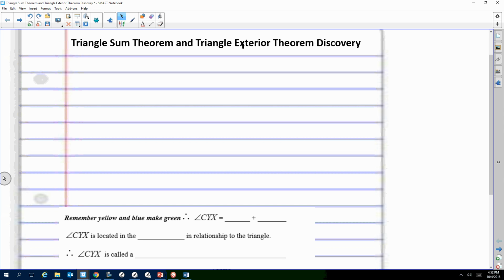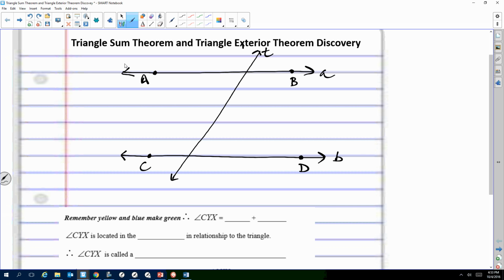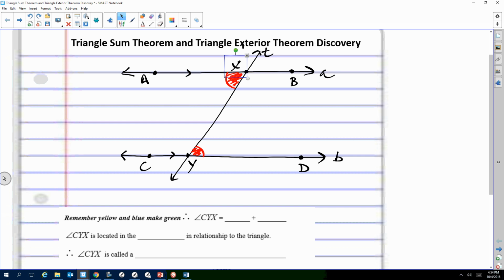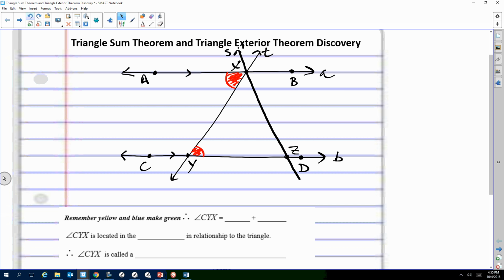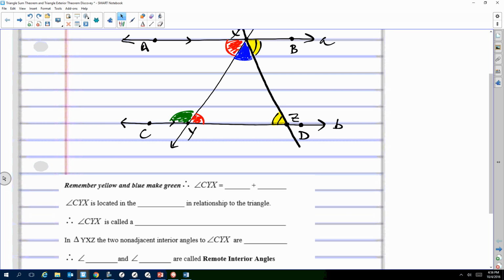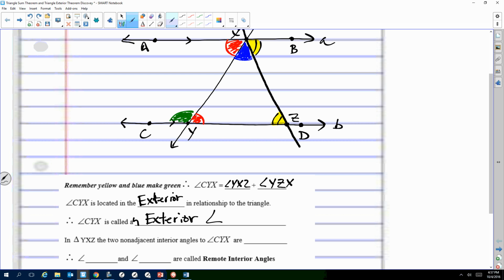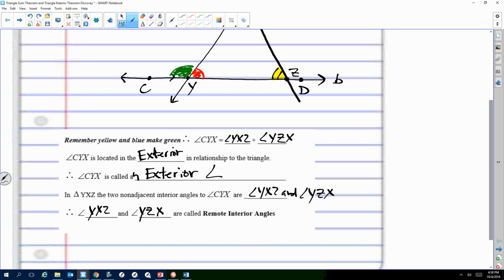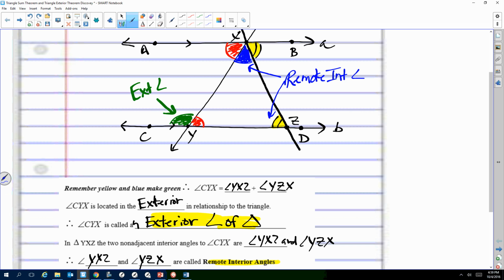Triangle Sum Discorvery